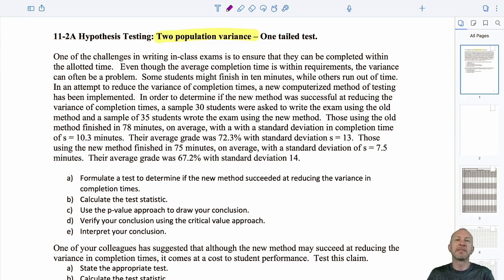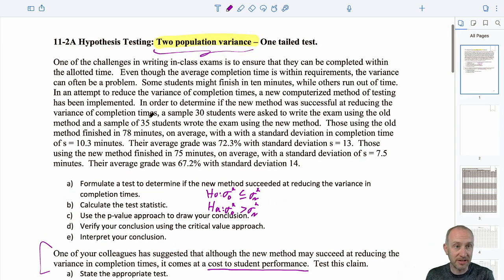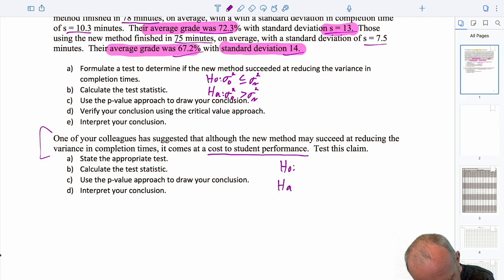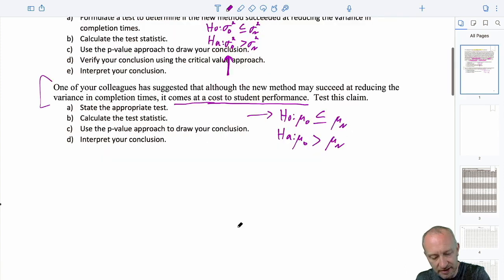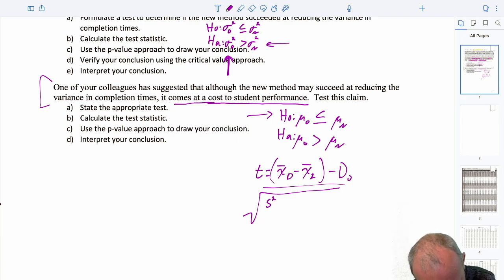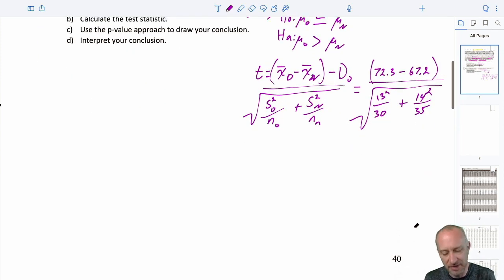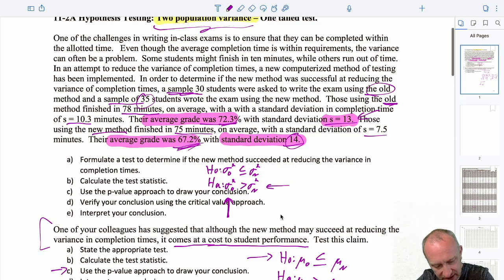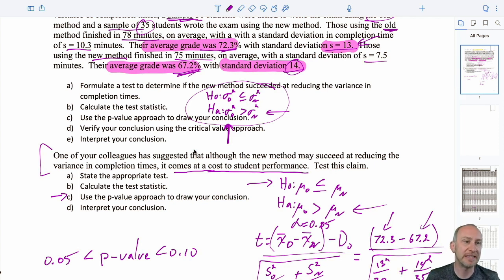Statistics Module 11 V2 - Two Population Variance, Problem 11-2A (T-test)